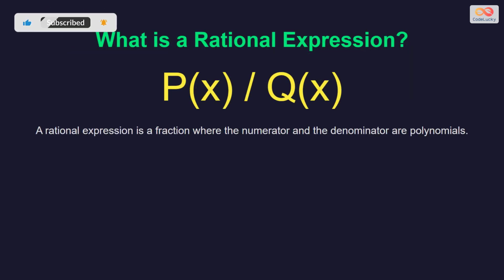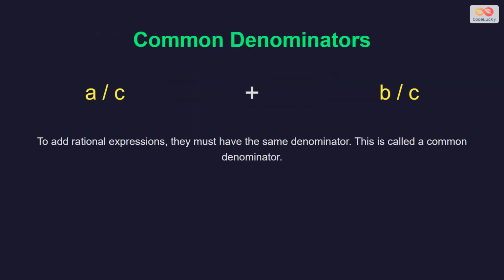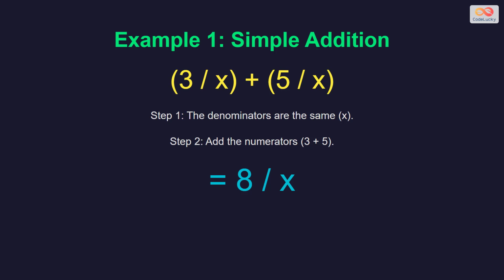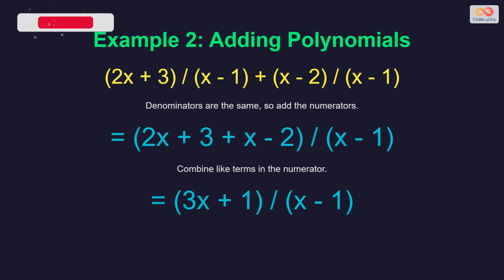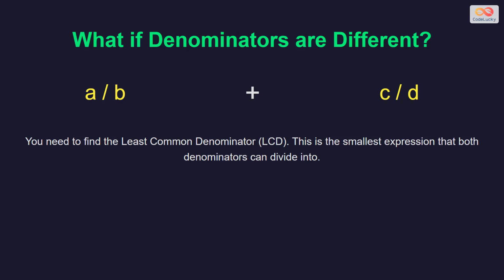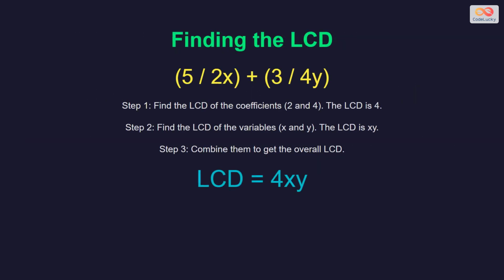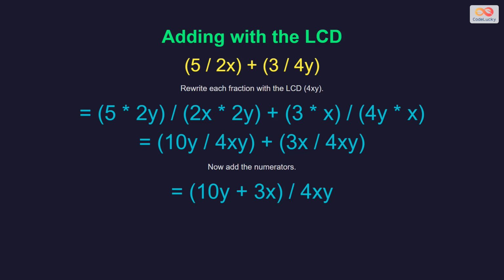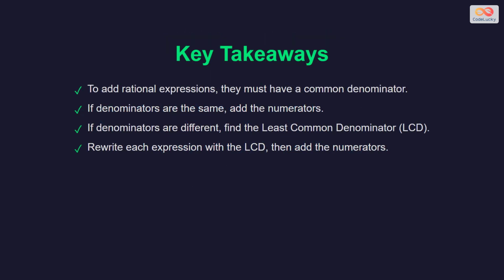How to Add Rational Expressions with Common Denominators | Algebra Basics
Struggling with adding rational expressions? This beginner-friendly tutorial will guide you through the process of adding rational expressions with common denominators. We'll start with the basics of what a rational expression is and why having a common denominator is so important. 📚

This video will cover:
✅ What are rational expressions?
✅ The rule for adding expressions with the same denominator.
✅ An introduction to finding the Least Common Denominator (LCD) for expressions with different denominators.

By the end of this lesson, you'll have a solid understanding of how to combine rational expressions and be ready to tackle more complex problems. Perfect for students just starting out in Algebra or anyone needing a quick refresher. 👨‍🏫

Chapters:
00:00 - Adding Rational Expressions
00:10 - What is a Rational Expression?
00:23 - Common Denominators
00:36 - The Rule for Addition
00:54 - Example 1: Simple Addition
01:08 - Example 2: Adding Polynomials
01:28 - What if Denominators are Different?
01:40 - Finding the LCD
01:58 - Adding with the LCD
02:17 - Key Takeaways
02:35 - Outro